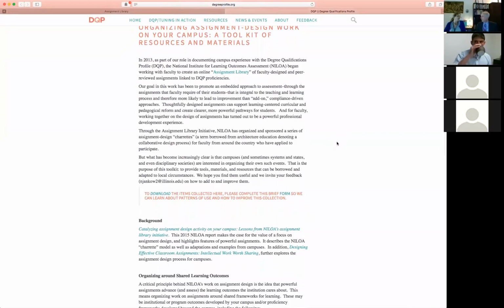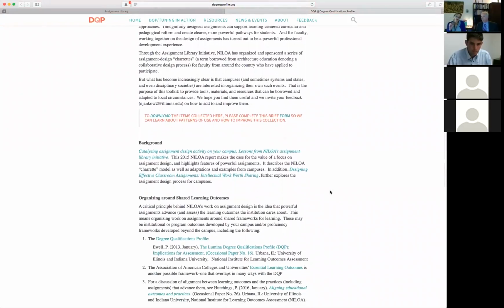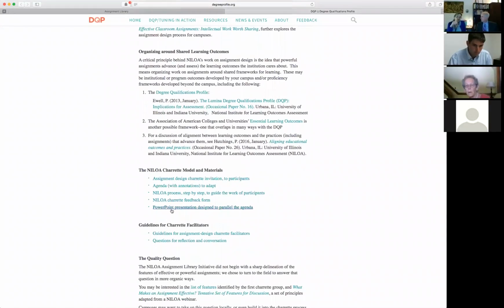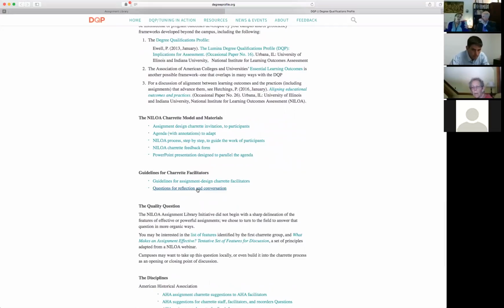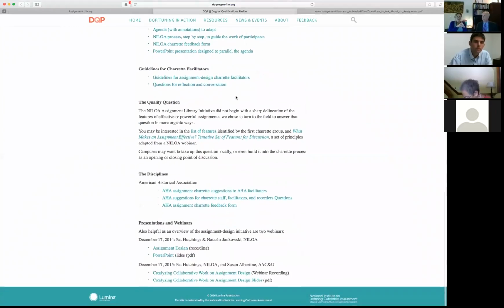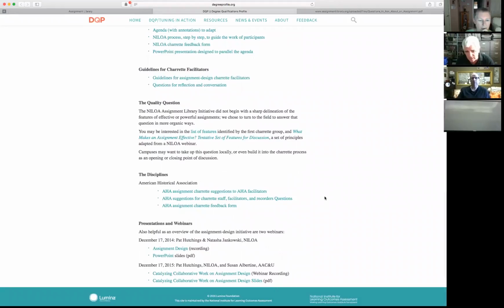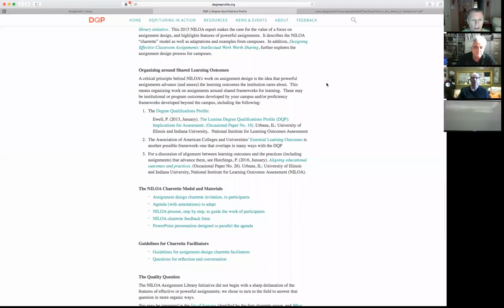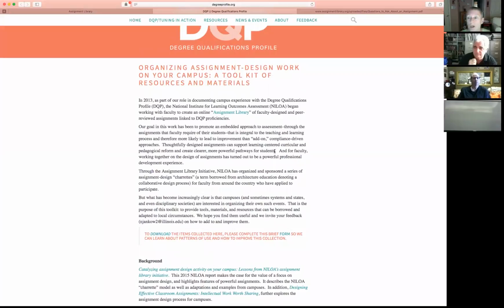Assignments&SigWorkJune2016Part4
This segment introduces the NILOA Toolkit, which includes do-it-yourself materials for assignment design charrettes.